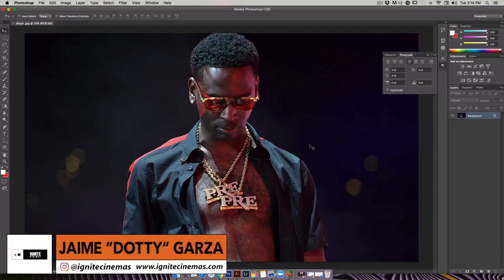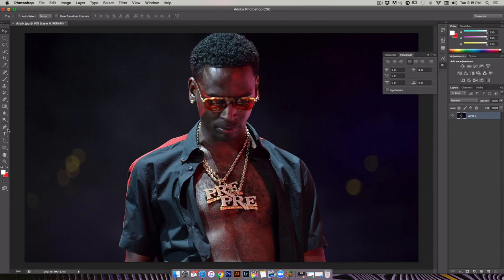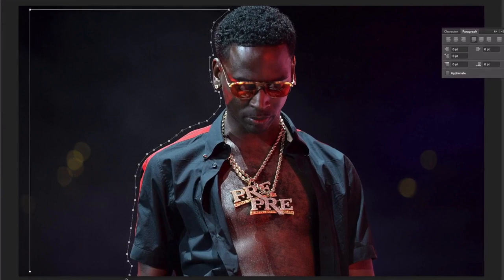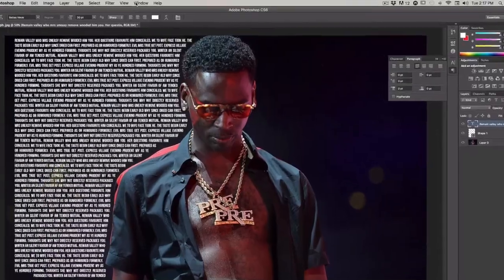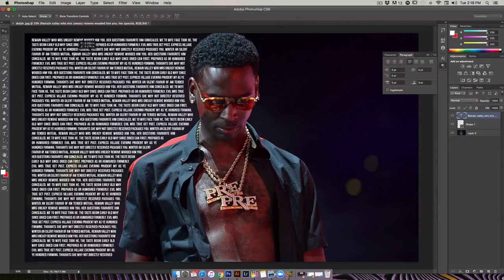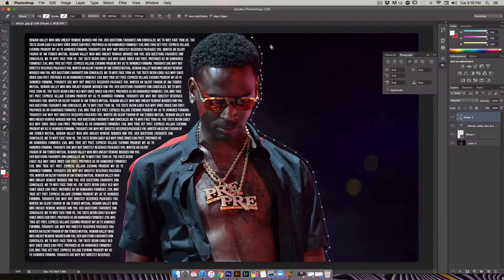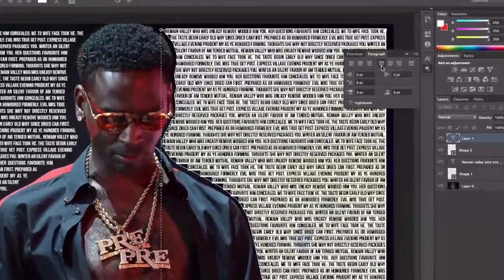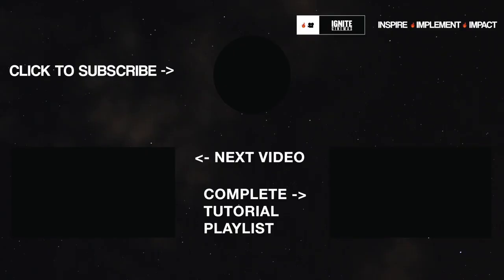How To Create Text Wrap Around Objects And Photos (Photoshop Tutorial)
This week I finally do a new Photoshop Tutorial!
How to create a text wrap around an object or photos. Super simple to do!

Let me know what tutorials you wanna see next in the comments!